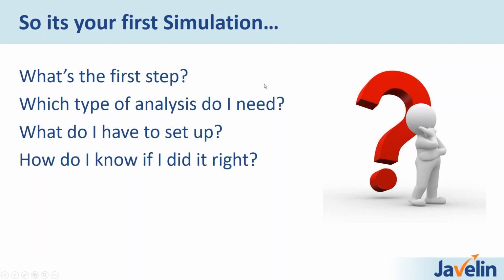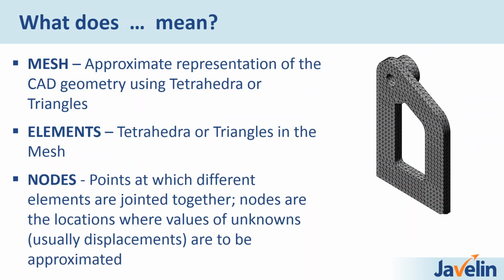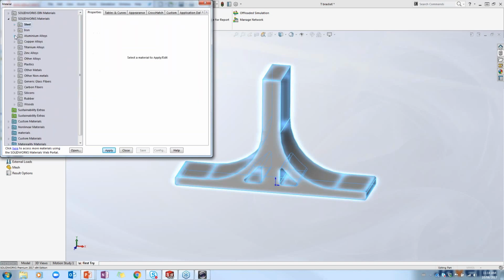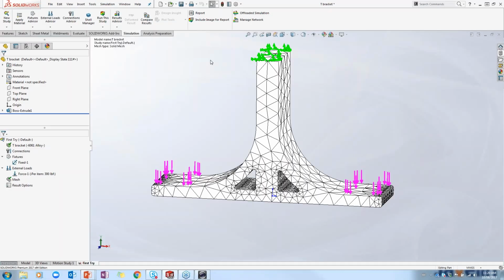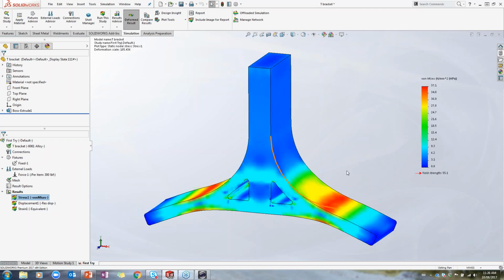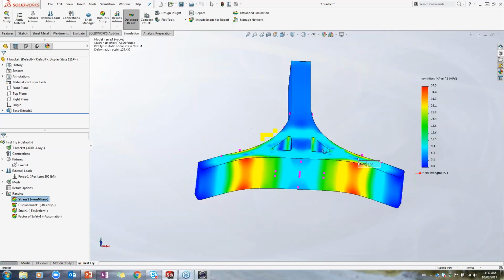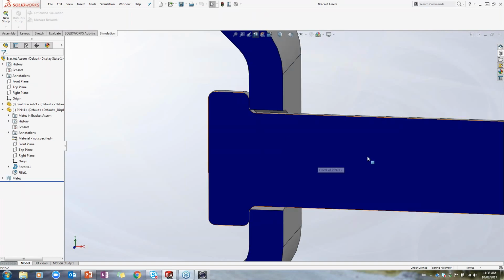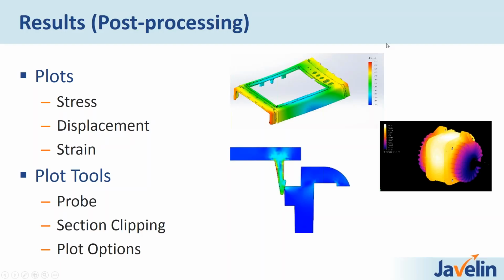Getting Started with SOLIDWORKS Simulation [On-Demand Webinar]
Have SOLIDWORKS Premium, and always wanted to try the simulation tool?  Not sure where to start?  Think it's going to be too hard, or that you won't know how to set it up?  Don’t worry - SOLIDWORKS makes it EASY.  In this video - Peter will walk you through how to start a simulation on your first part - and how to view the results.  We'll set up a virtual test to see how our part will behave, and find out how close it is to breaking.